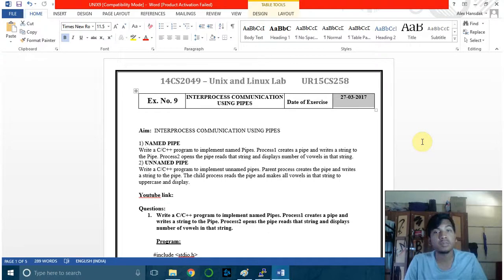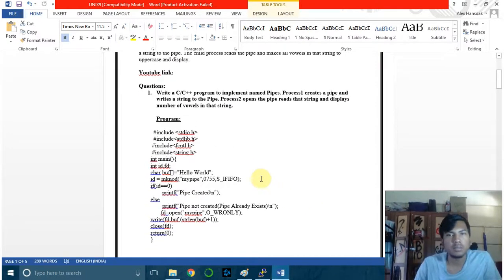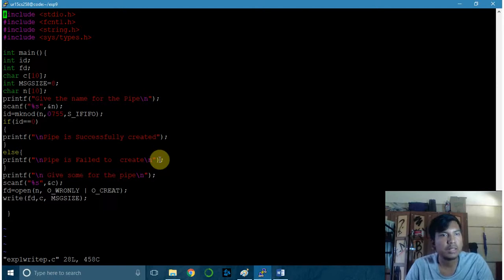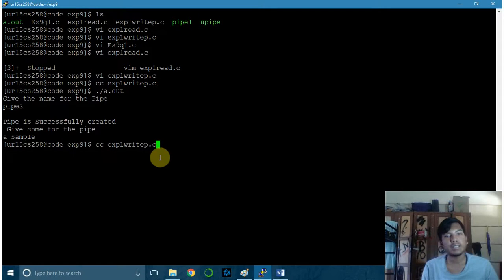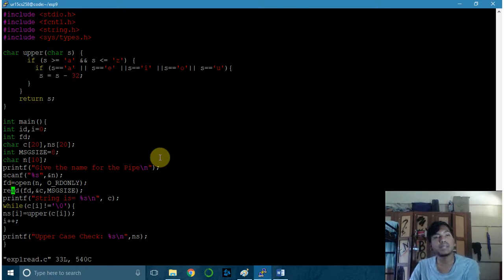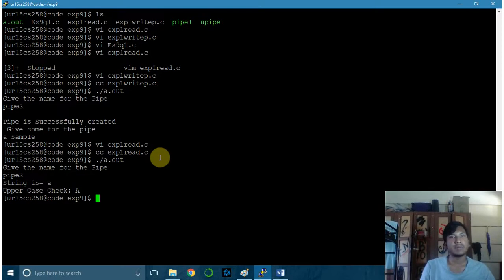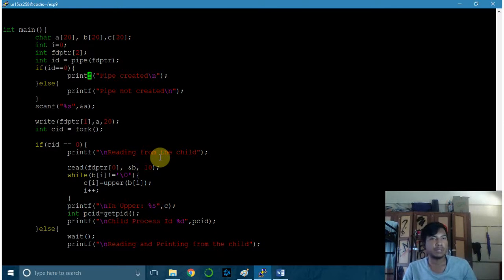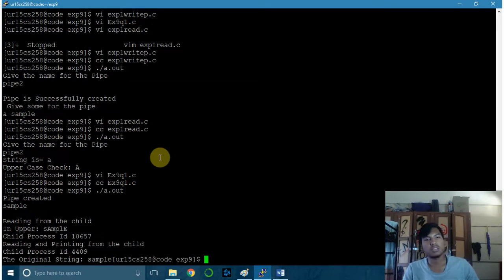Pipes in UNIX : Experiment 9 (UNIX lab)